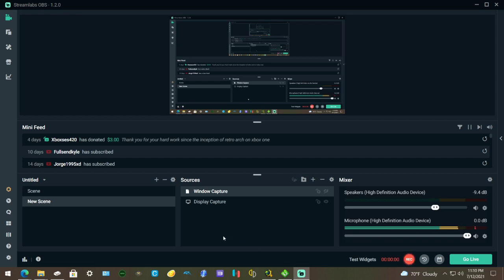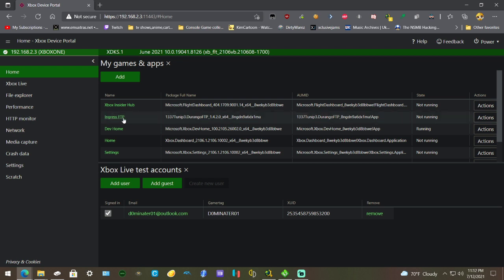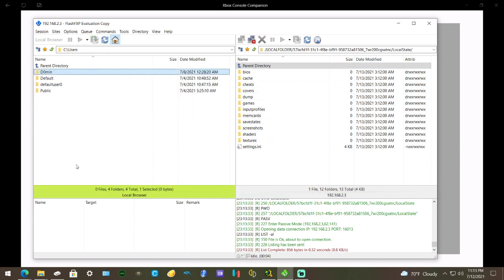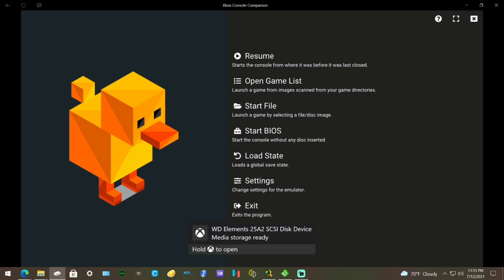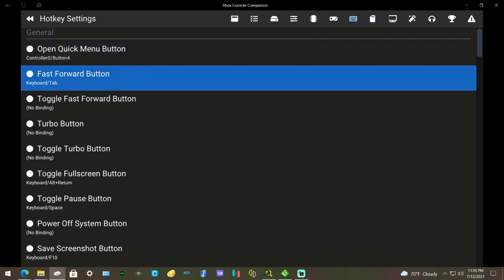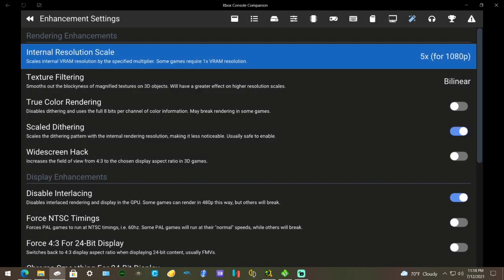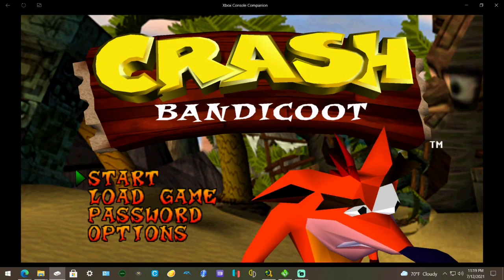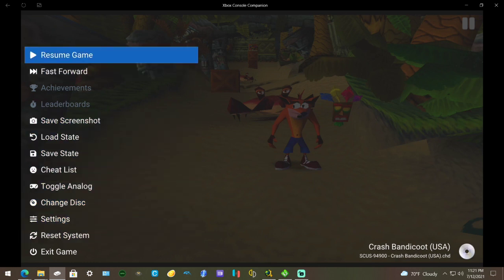(Xbox One) How To Install and Setup Duckstation a Standalone PS1 Emulator